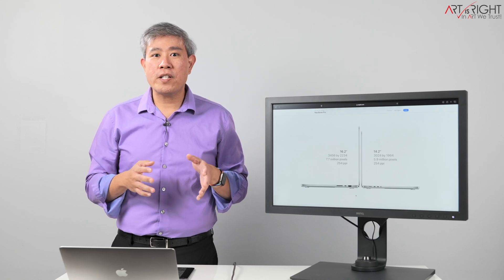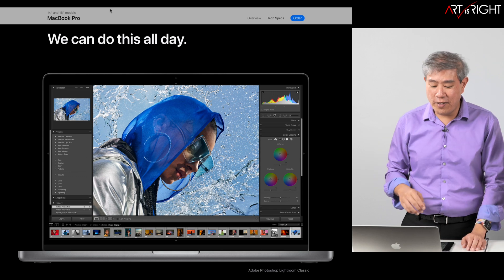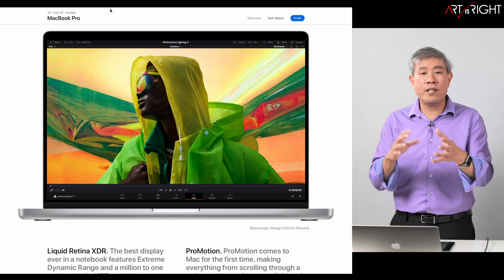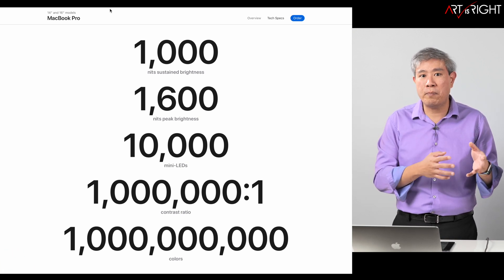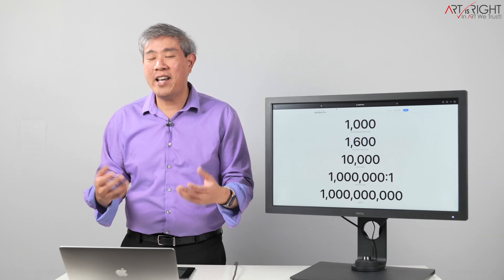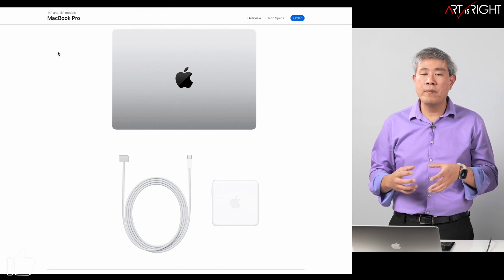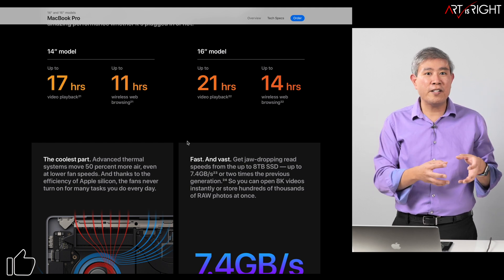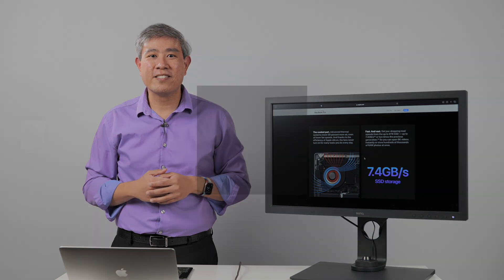Some more tidbits & information about the new MacBook Pro 14" and 16" 2021 with M1 Pro & M1 Max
Extra info about Apple 2021 14" & 16" MacBook Pro. I gathered a few more thoughts about these new computers and also watch the recording of the event again. There are certain things that I missed but this would be a good pre cursor for what is about to come when the new machines with M1 Pro and M1 Max arrives.

Time Stamp
00:00 Intro
00:28 More about Displays, Notch
01:31 1080P Webcam, speaker / microphone
02:04 XDR display
02:57 Pro Motion 120 Hz Refresh Rate for Photo & Video
04:02 XDR Extended Dynamic Range Display for Video
05:24 XDR for Photos & P3 Color Space
05:58 M1 Pro & M1 Max displays & Encoder / Decoder
07:01 Power Adapter for 14” & 16” / Fast Charging
07:54 16” 140 Watt Power Brick
08:23 Battery Life
09:00 Size for 16” Model
09:25 Thermo
09:51 Wrap Up

Art Suwansang